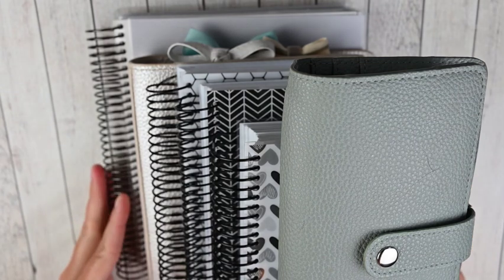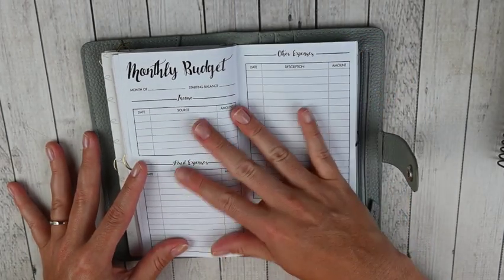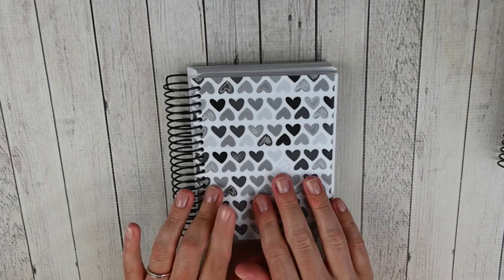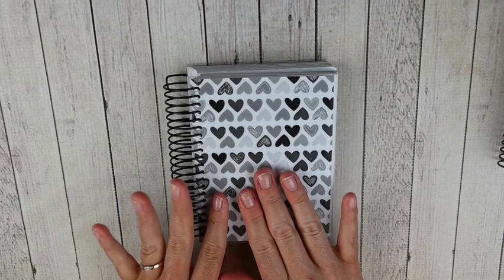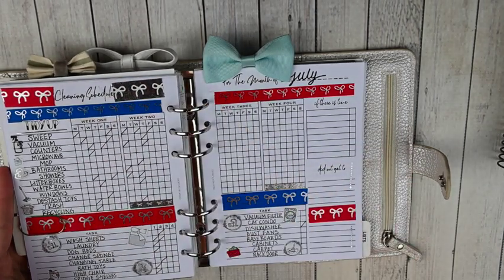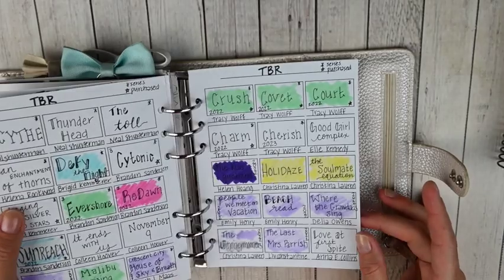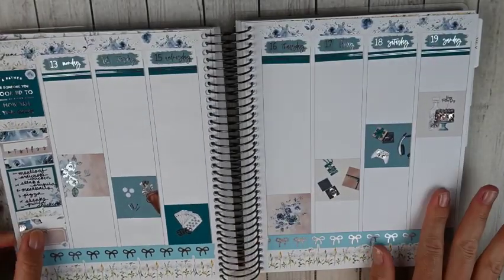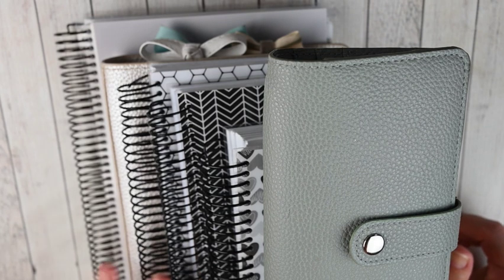Midyear Planner Stack